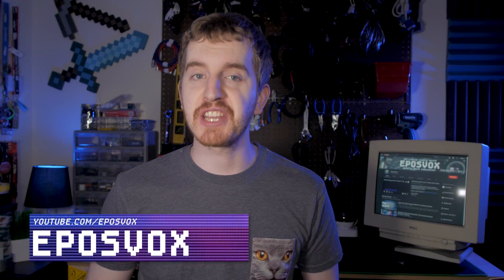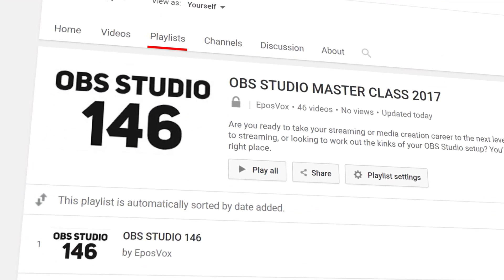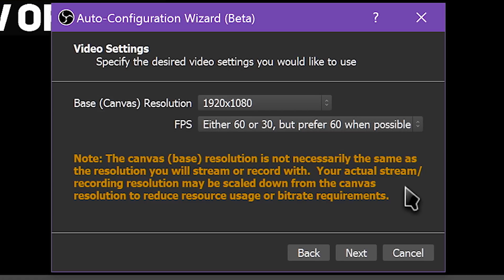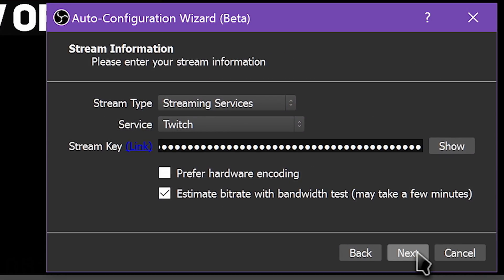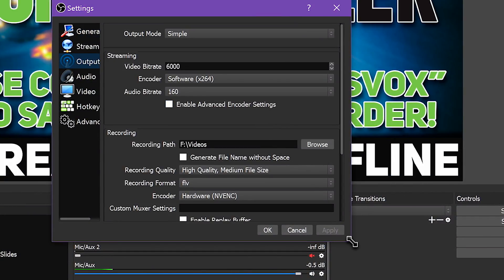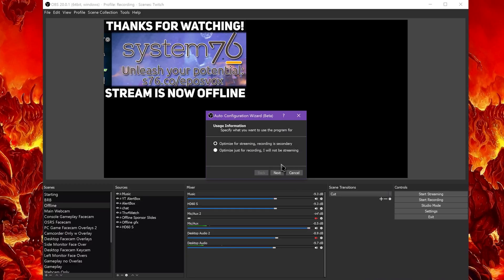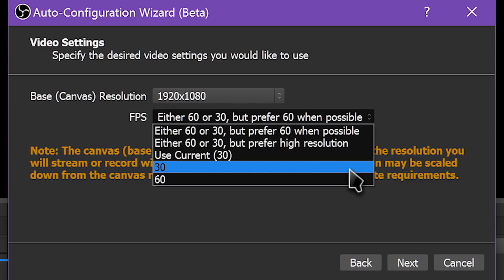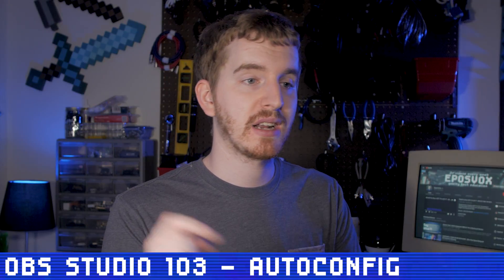OBS Studio 103 - Easy Setup with the AUTO CONFIGURATION WIZARD - Beginner's Guide to OBS Studio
During the creation of this educational course, the OBS team released a big “19.0” update, adding in some great features and fixes to the software. One such feature is the new “Auto-Configuration Wizard” which allows you to easily get running with optimized stream settings without having to learn the software in and out.
To access OBS Studio’s Auto-Configuration Wizard, click the “Tools” menu at the top and select it. Let’s walk through the different scenarios provided. Please keep in mind that this tool is currently in beta and may receive updates over time, but the same general principles will still apply.